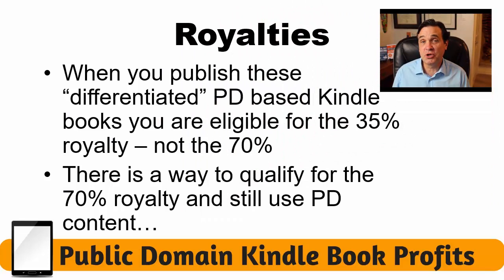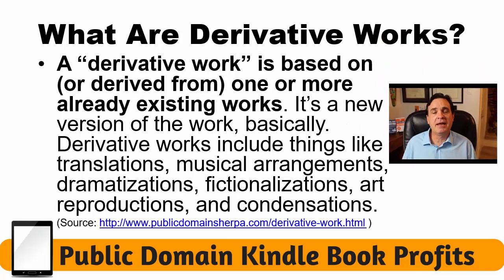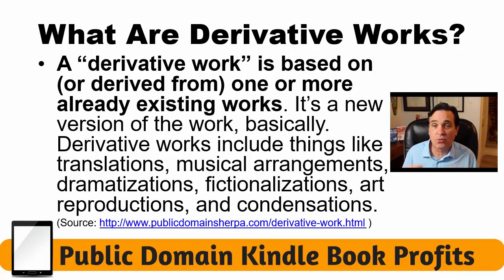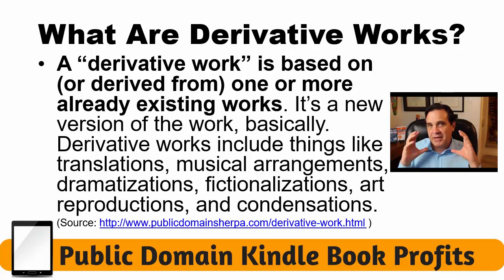Public Domain Books On Kindle - The Secret of Always Earning The 70% Royalty (Not 35%)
Public domain books on kindle can be super lucrative especially if you know how to how to earn at the highest royalties available on the platform.   So in this video, you'll learn how to publish public domain books on Kindle and earn the 70% royalty.  Without the strategy, you'll learn in this video publishing public domain books on Kindle generally only makes you eligible to earn the usual 35% royalty.  With this cool tactic (that anyone can do) you'll know how to make money from public domain books that very few other Kindle Direct Publishers have any idea about.   In fact, you'll soon discover the Kindle/ public domain are a match made in heaven for KDP publishing.